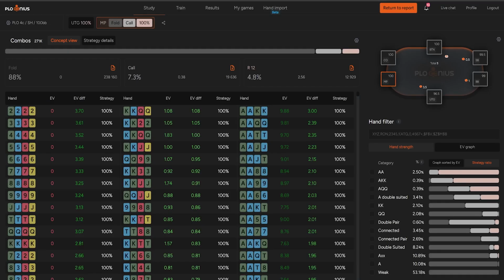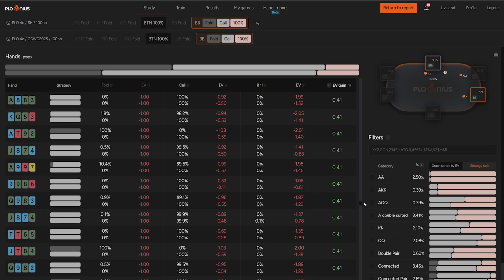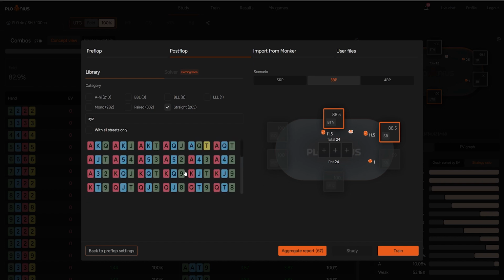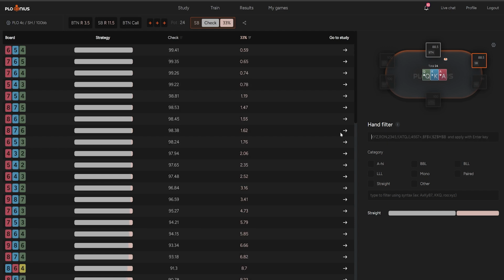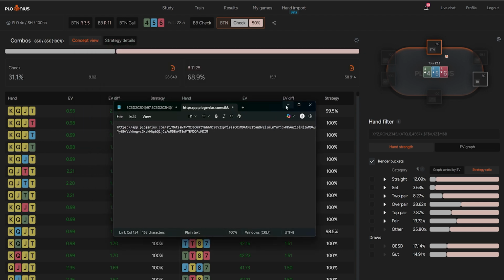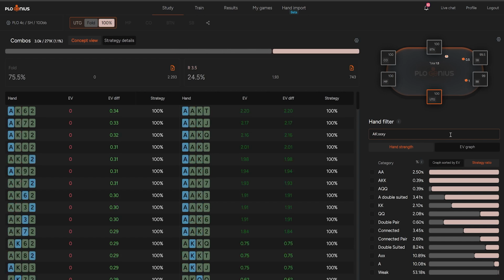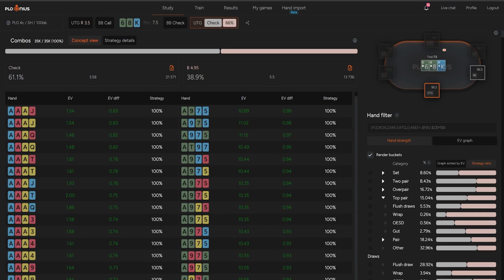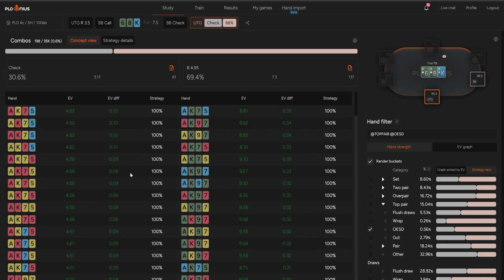PLO Genius Tutorial #3 — Compare, Aggregated Reports, Export & Share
Compare lines with the Compare Tool, dive into Aggregated Reports, and one-click export ranges. Share sims with a friend (and copy Trainer settings instantly), plus a quick primer on basic syntax to speed up your workflow.

The most accurate sims on the market. Become the PLO Genius with us ♣️